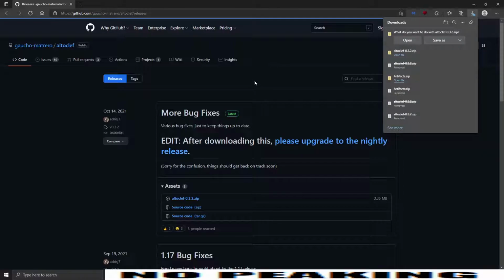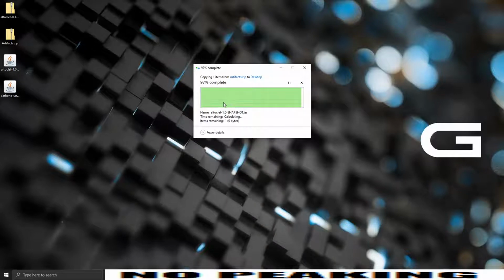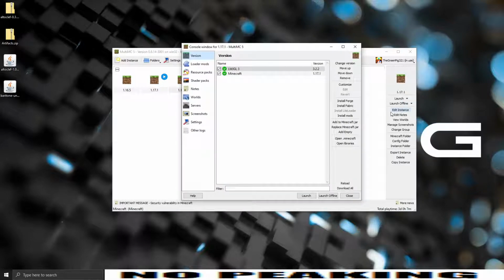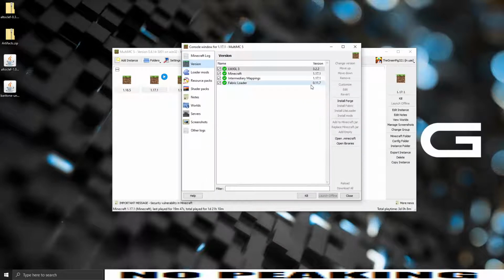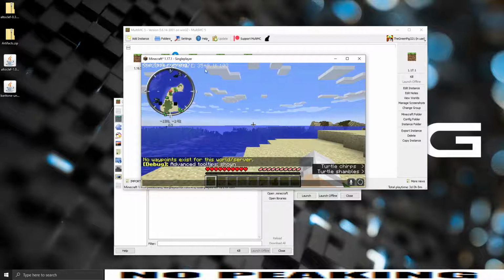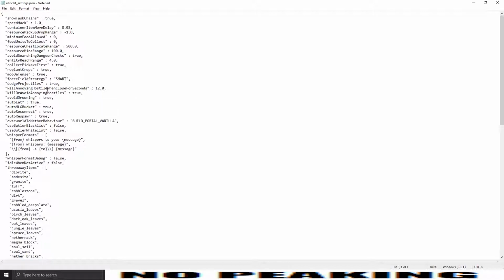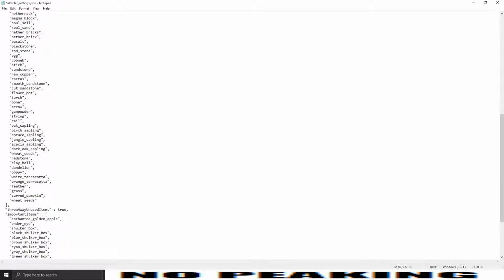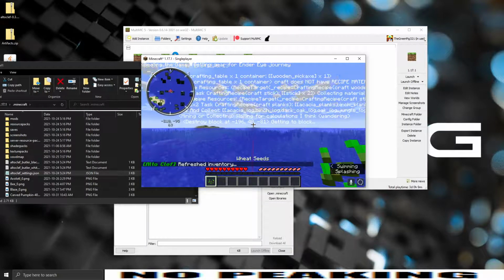How to Install Alto Clef for Minecraft Java Edition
Edit: the nightly that I mention in this video no longer exists / is very out of date. for the newest versions. Today I'll teach you how to install Alto Clef for Minecraft Java Edition

MultiMC (scroll down for download)

Things I forgot to say in this video:
1. You can use the most recent Fabric version, I just didn't bother to test this :P
2. throwawayUnusedItems in the .json file needs to be set to true (in all caps). Other wise some things may break

Things that have changed:
1. The altoclefsettings.json is now located in a folder named "altoclef" in your minecraft directory folder.

Thumbnail made my ibex__ on discord